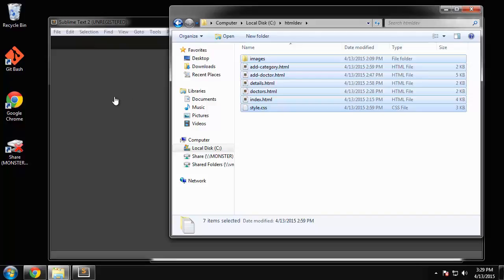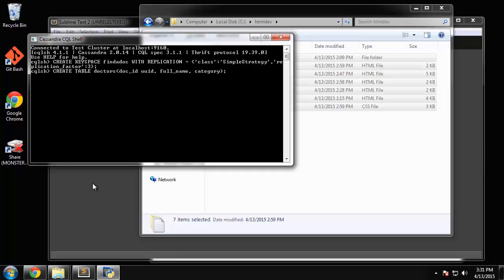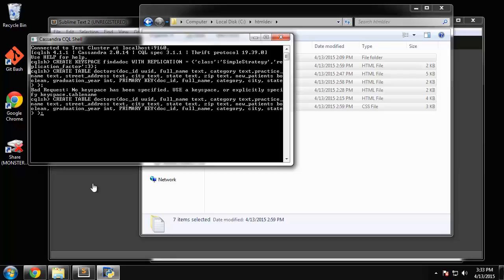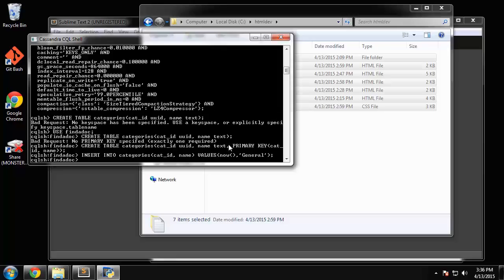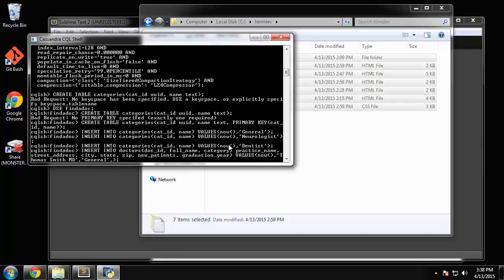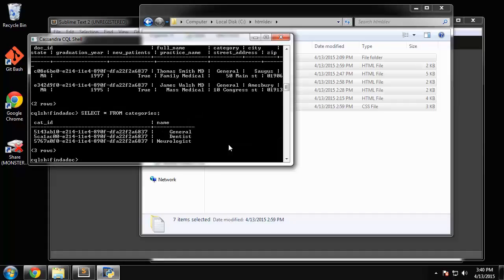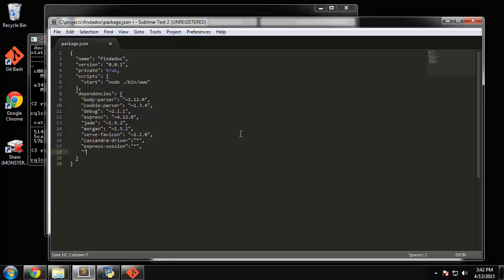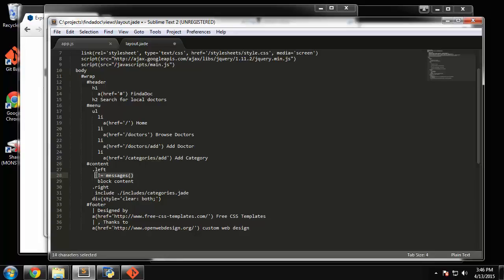Learn Nodejs Chap 8 FindaDoc Directory 004 Create App With Layout Part A